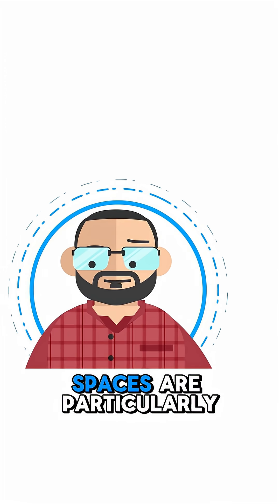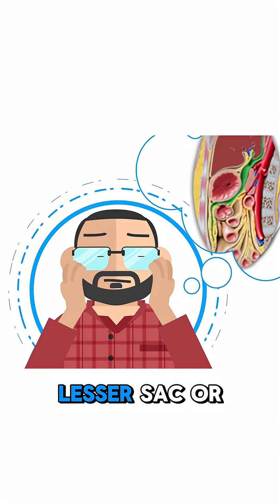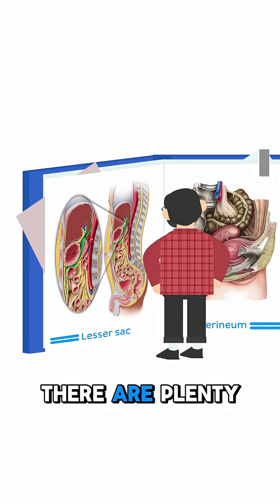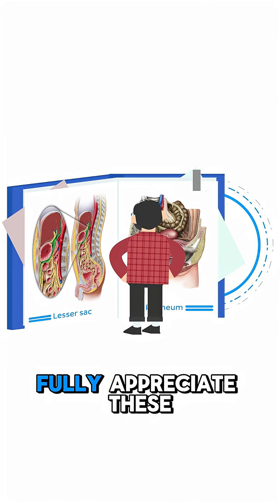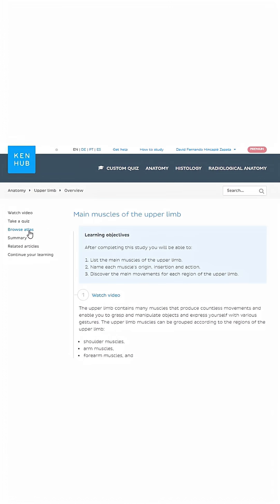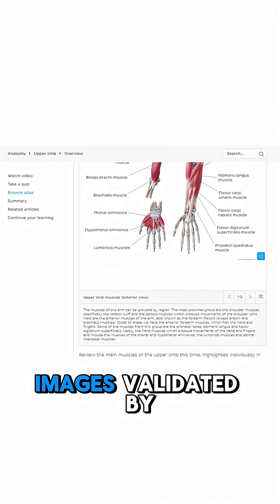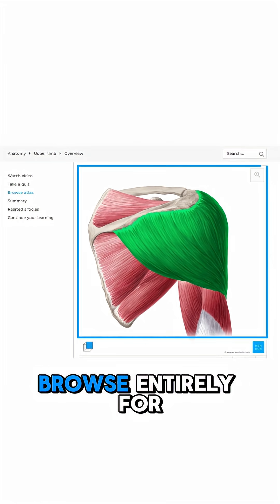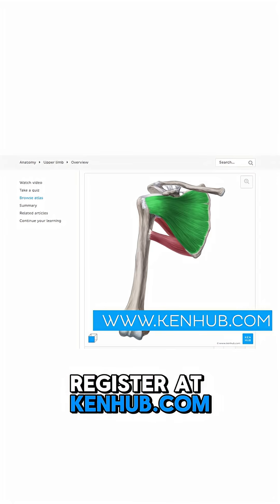Ever wonder why anatomy textbooks are packed with images?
Anatomy is a visual and hands-on subject — reading alone won’t make it click! Structures like the perineum or the lesser sac can be tough to imagine, but with tools like the Kenhub Anatomy Atlas, you can finally see how everything connects. Explore thousands of expert-reviewed anatomy images — free